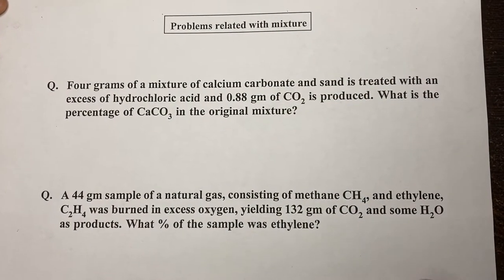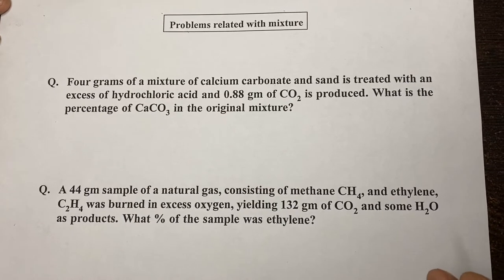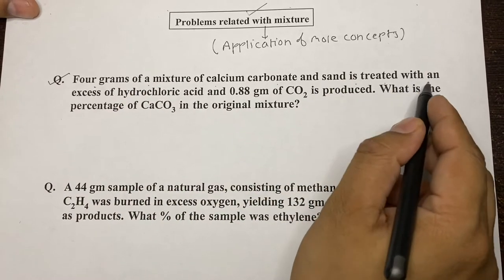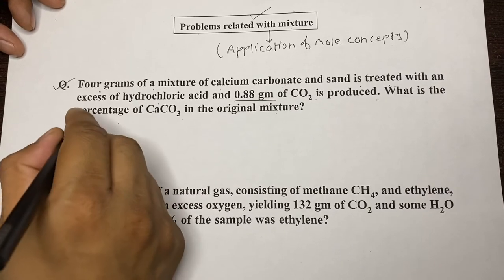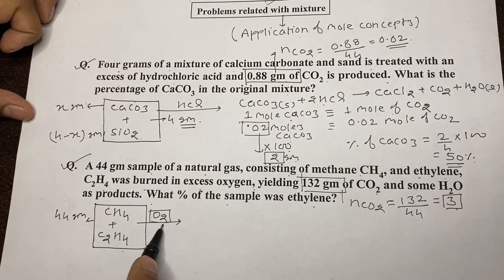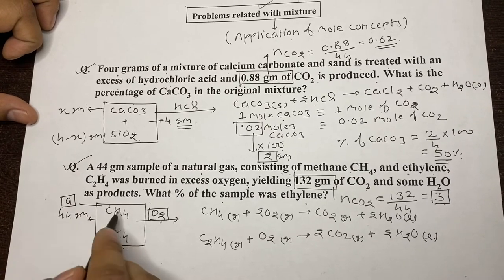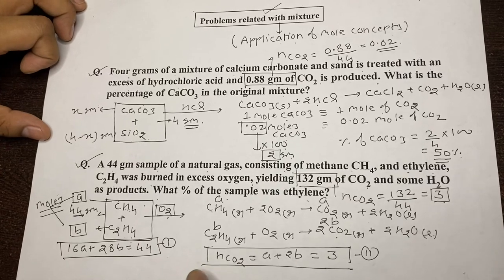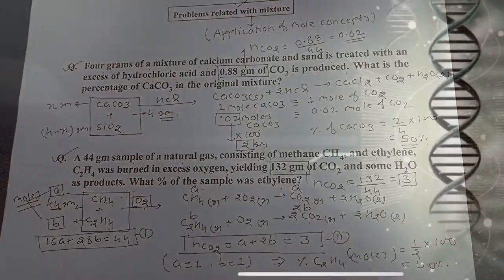(20)Stoichiometry: Problems related to mixture,Mole Concepts IIT/NEET/Olympiad/High School/11th/12th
Stoichiometry : Problems related to mixture, Mole Concepts IIT/NEET/Olympiad/High School/11th/12th